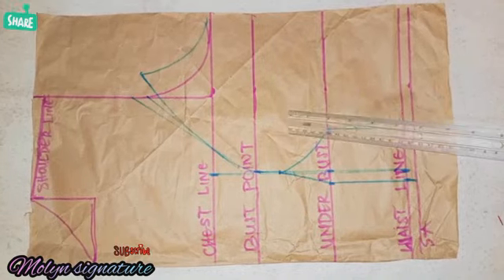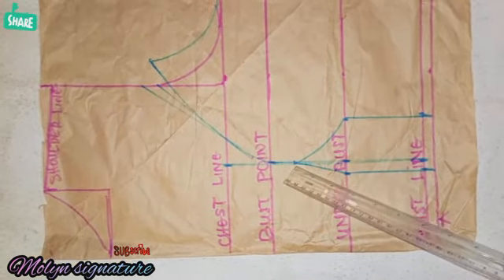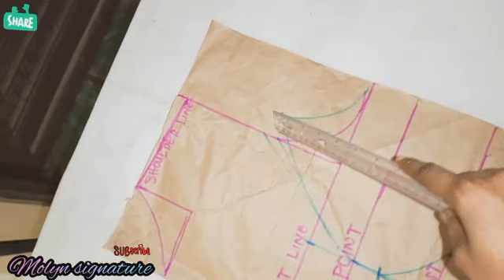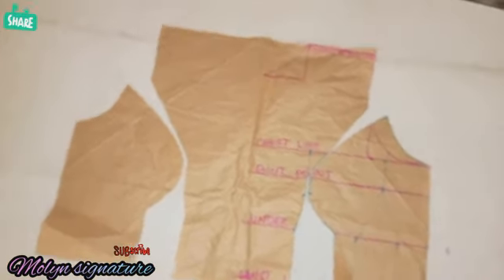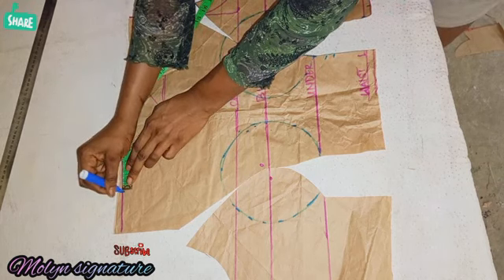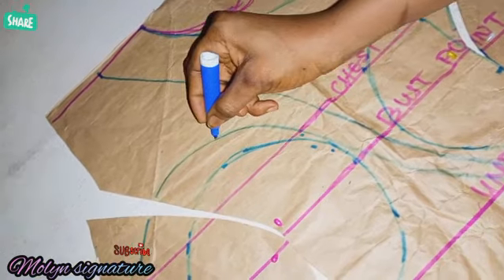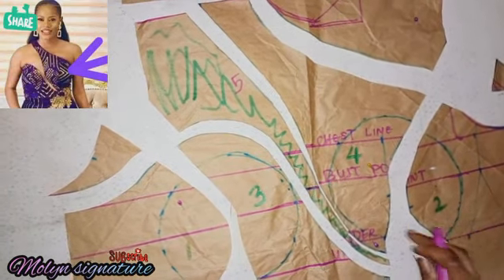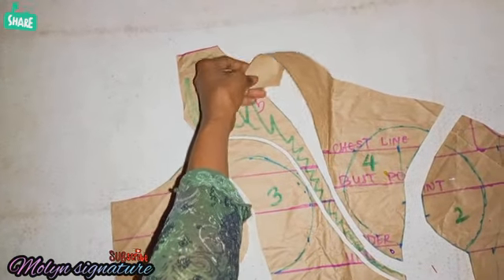Bustier top pattern with illusion neckline | video on demand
This video contains informative steps on how you you can make your outfits, sketch your croquis, design your clothes and become an expert in the comforts of your zone, with your sewing machine and sewing tools.

Even if I am versatile fashion personnel, the information I supply here is tested and trusted with consistent efforts and continuous learning.

However, of your desire to acquire physical training in sewing, do well to find an academy nearest to you and register.
My presence here is only to pass knowledge and assist people who need guidance in sewing and fashion design.